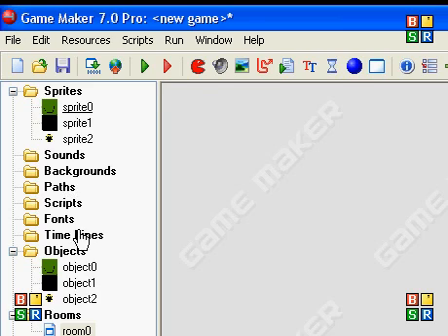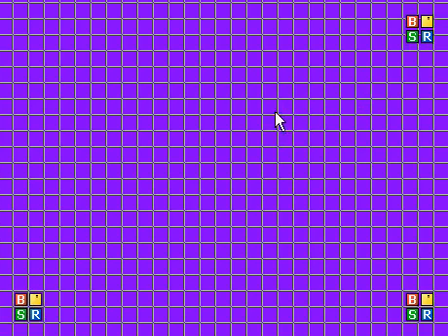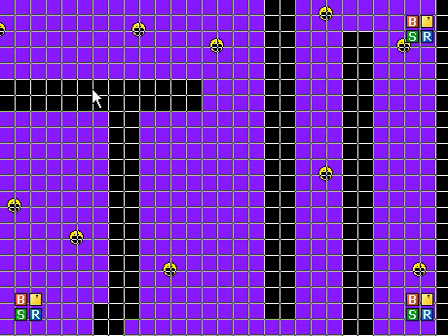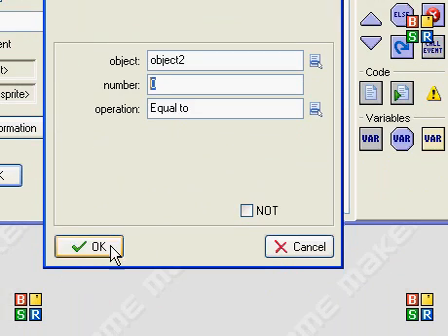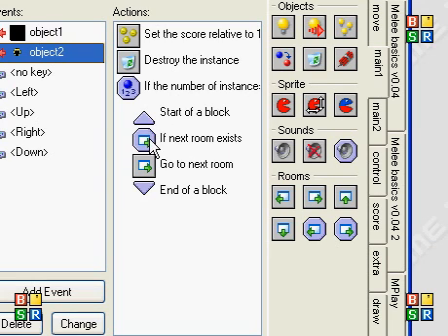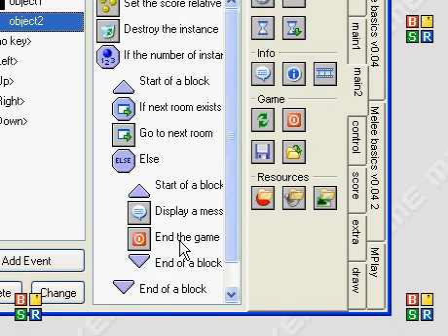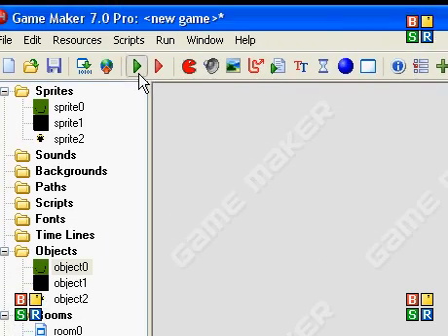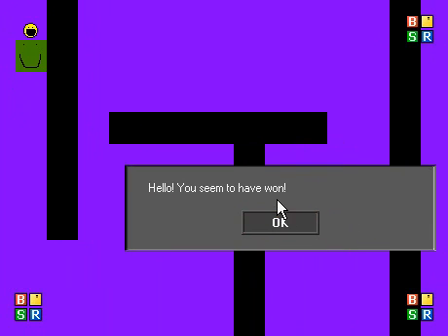Bulletproof HowTo Start With GameMaker - Part 4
Amazing kid shows Dad how to program! Bulletproof, tested. The best way to get started with GameMaker. Continues the maze game, adding a level to the game with working points based transition to the next level, and logic to end the game.